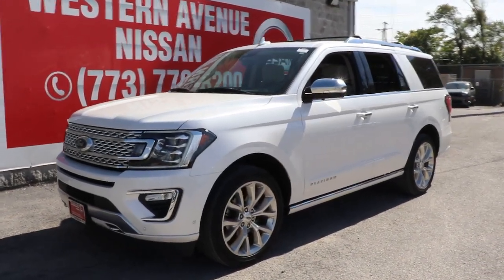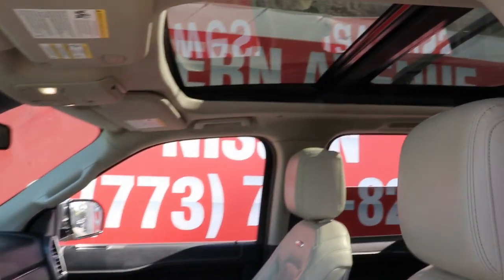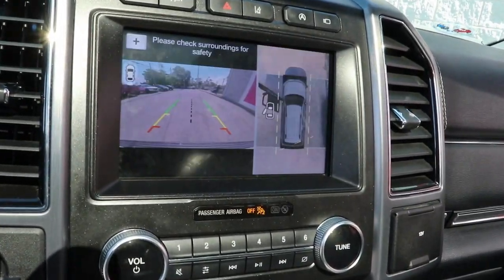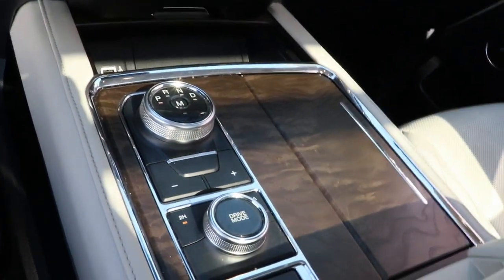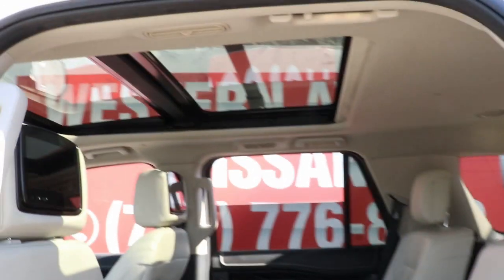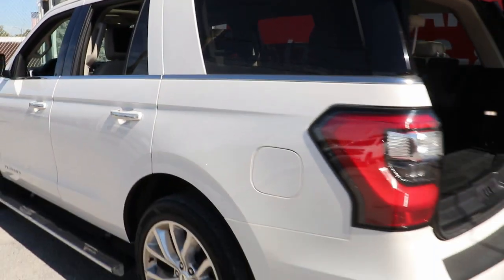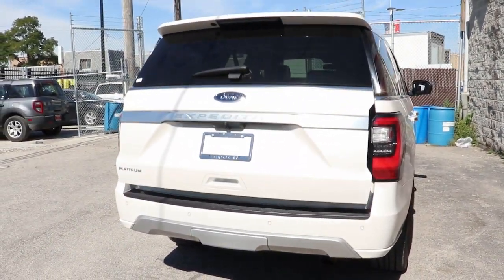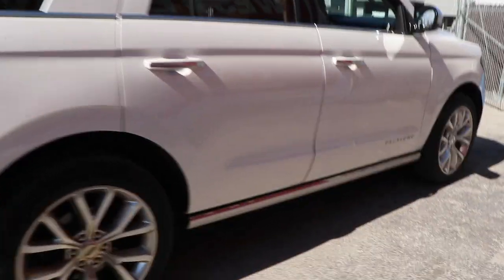2019 Ford Expedition Chicago, Matteson, Oak Lawn, Orland Park, Countryside IL P15514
White Platinum Metallic Tri-Coat [LISTING TYPE] 2019 Ford Expedition Platinum available in Chicago, Illinois at Western Ave Nissan. Servicing the Matteson, Oak Lawn, Orland Park, Countryside IL area.

CARFAX One-Owner. Clean CARFAX. 4WD. Oxford White 2019 Ford Expedition Platinum 4WD 10-Speed Automatic EcoBoost 3.5L V6 GTDi DOHC 24V Twin TurbochargedbrbrRecent Arrival! HUGE INVENTORY REDUCTION SALE GOING ON NOW!! NO CREDIT, LOW CREDIT NO PROBLEM . WE HAVE THE TEAM TO HELP YOU GET INTO A GREAT DEPENDABLE RIDE.